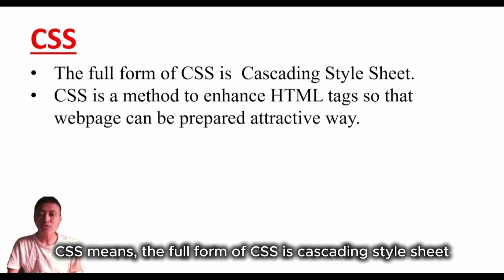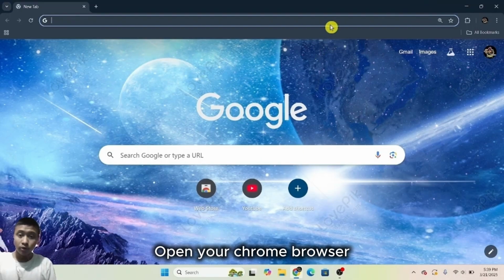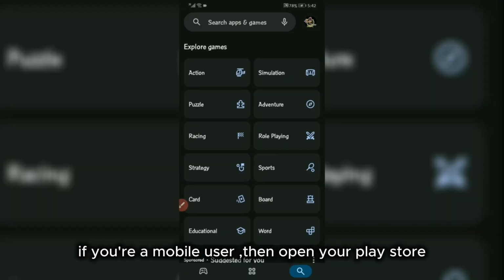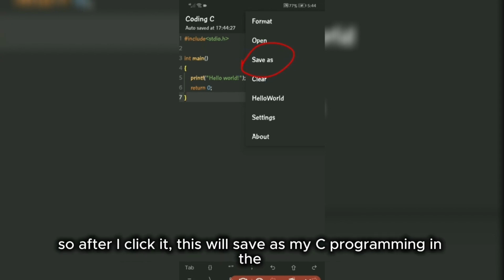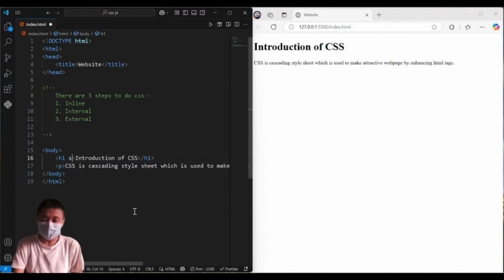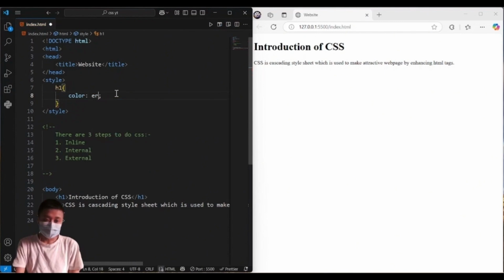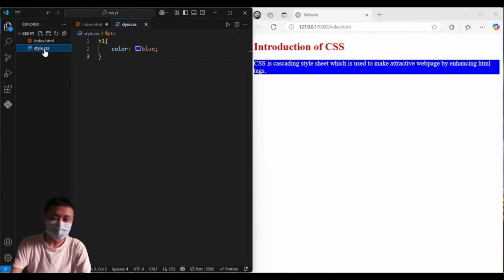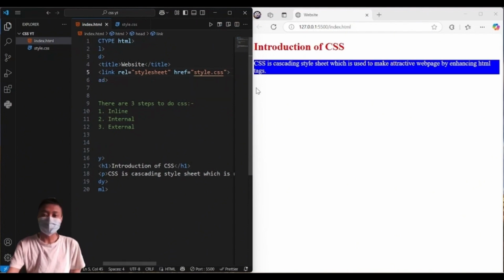Learn basic CSS in 5 min😎🎯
In this video I teach about what is CSS and how to do .
I also used some background music . The background music are:-

Chapters:-

00:00 - 00:20-intro
00:21 - 00:46-What is CSS ?
01:46- 04:06-Text editor and download on pc
04:06-05:25- Download text editor on mobile
05:25 -11:09-Ways to do css
11:09-11:27-Outro
So please watch full